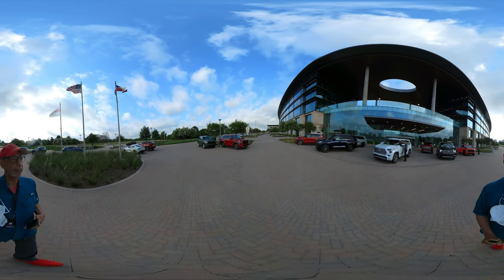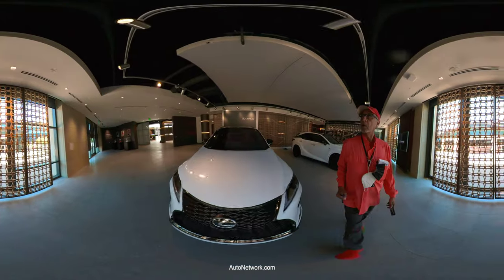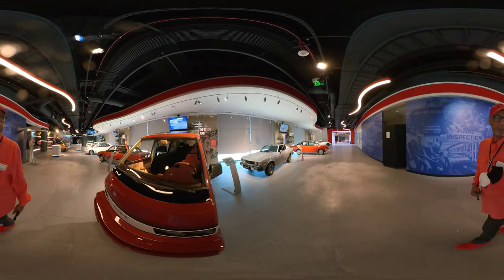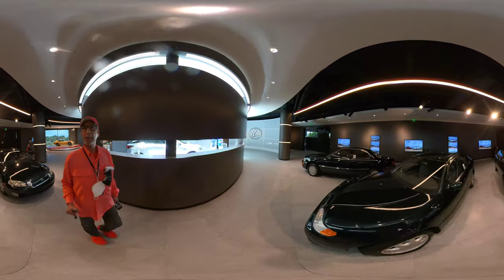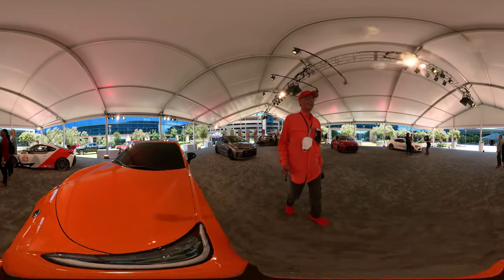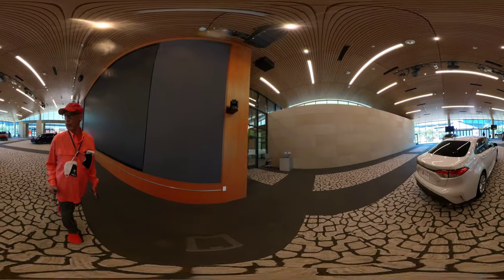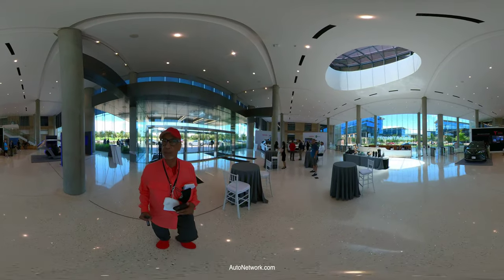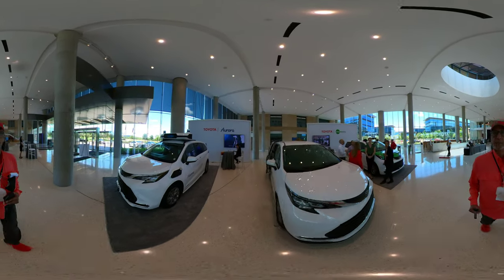Your Chance to See Lexus RX450e, Corolla, GR Racing and MobilityToyota HQ Confidential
Walk Through Displays Lexus, Corolla, GR Racing, and MobilityToyota HQ Confidential. 360 Video.
Live from Toyota/Lexus Headquarters in Plano, Texas, Sequoia. Toyota invited journalists to Plano for a 3-day deep dive into product introductions, demonstrations of the latest Toyota Connect technologies, hot car technology, autonomous driving systems, 2023 drives, Eagles Canyon racetrack driving, and much more.  Take a walkaround the campus and see what we experienced. Sequoia capstone, GR Corolla, GR Supra, Tundra, Corolla Hybrid, Mirai, and more. Join in now. HQ Confidential.  Special to AutoNetwork's most extensive video coverage of the HQ Confidential event. View all our videos of the event right here with new videos added to this playlist over the next couple of days Enjoy!

View our detailed video walkarounds, walkthroughs, and 360 videos of the most sought-after new cars, trucks, SUVs, crossovers, Vans, and Minivans w/ detailed walkarounds of special models in their entirety at full screen.